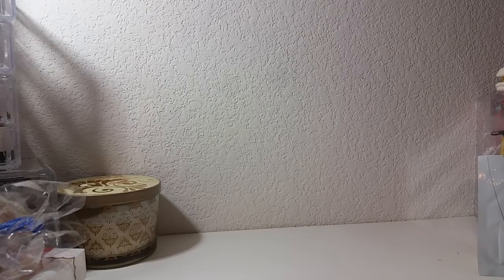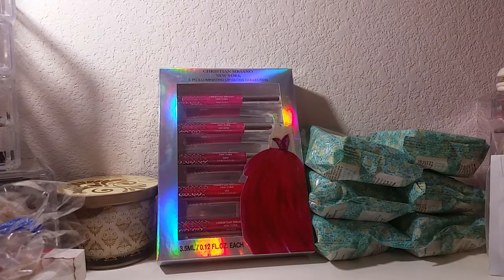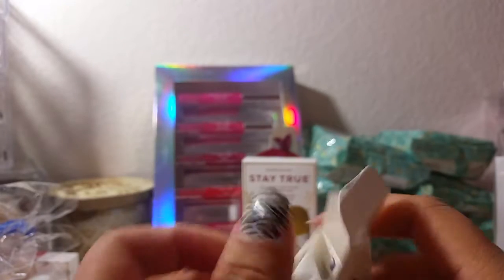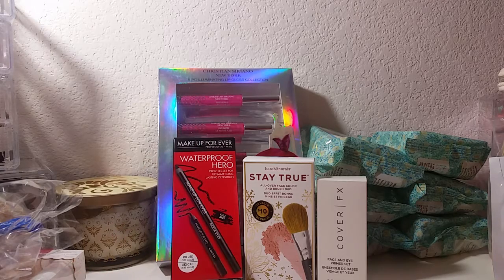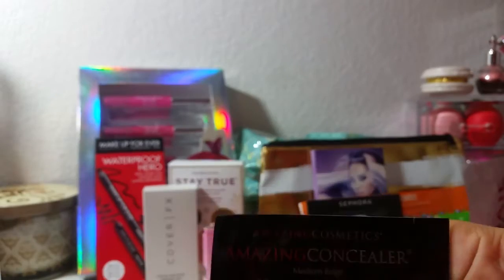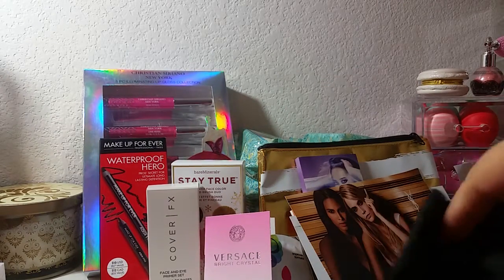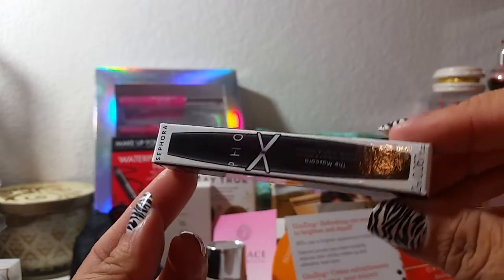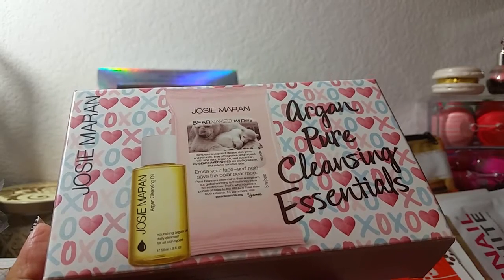Sephora black friday online haul Part 2